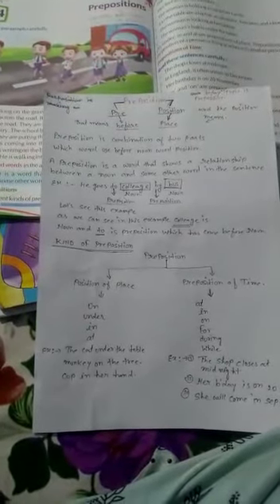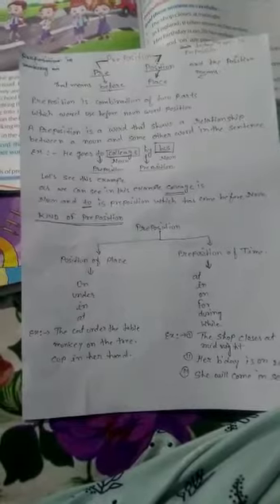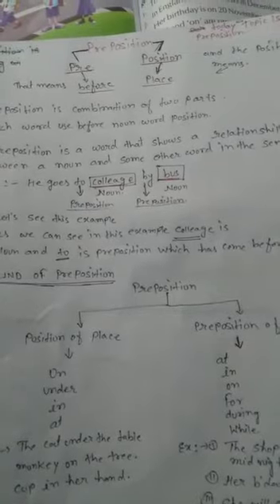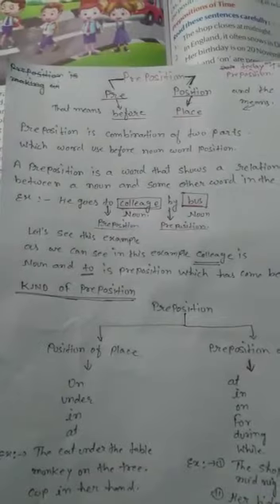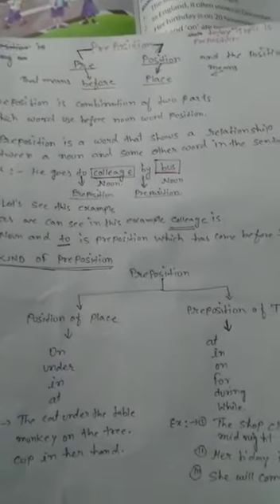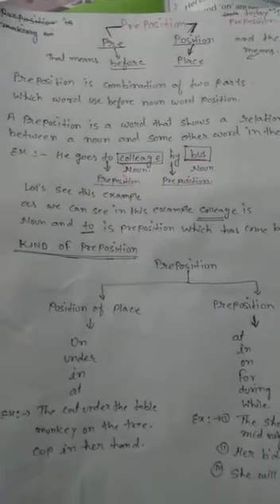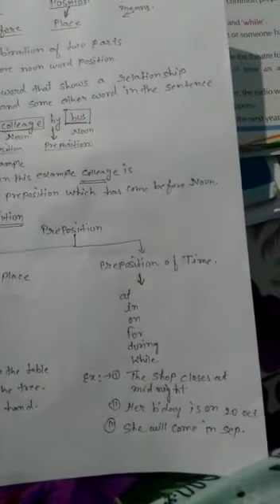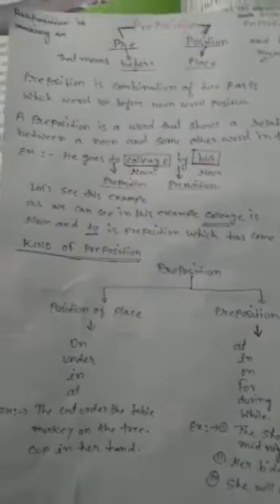AKPS, Class 3, Sub English, Grammar, Chapter 14, Preposition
This video is specially designed for Class AKPS, Class 3, Sub English, Grammar Chapter 14, Preposition. It is prepare by Shabana Mam. Bridge the gap with online courses, AKPS provides you free online course. Grow with us. AKPS - Enhance Vision.